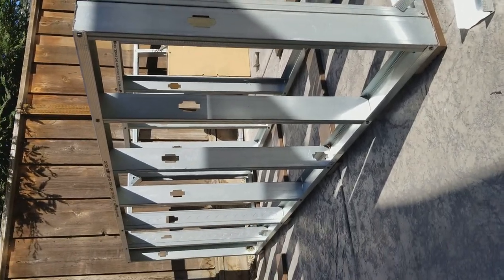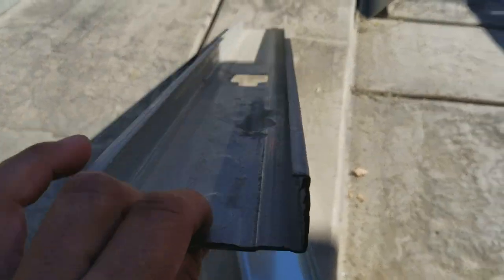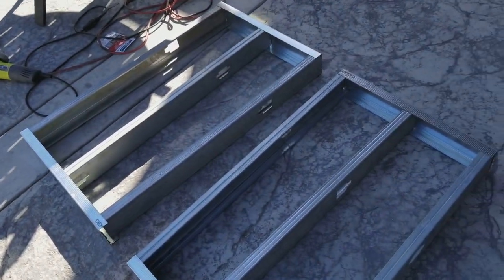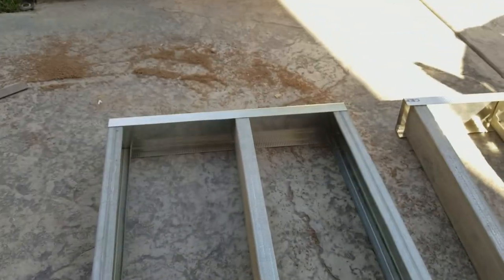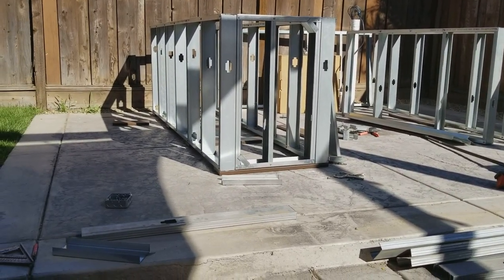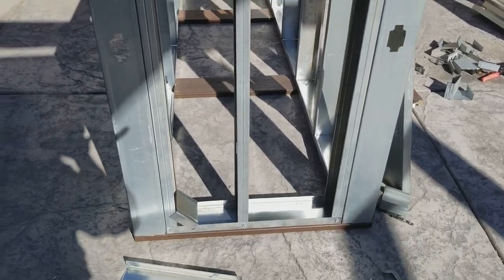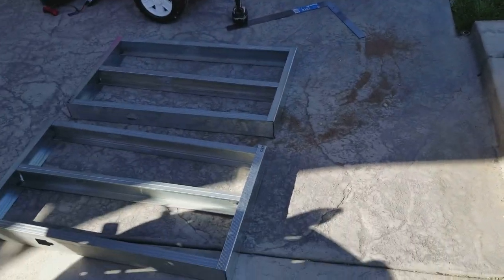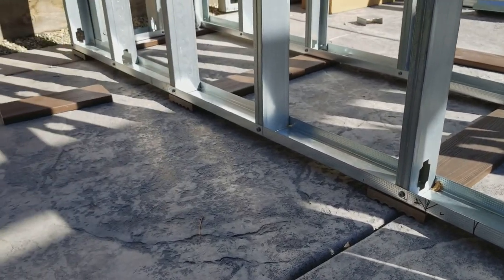How to make a DIY Barbeque Island with metal studs #1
DIY BBQ Island

Metal Cut-off wheel

1" self tapping screws

Urban Islands BBQ

Diamond polishing pads
Permanent Marker
Pure Tung Oil